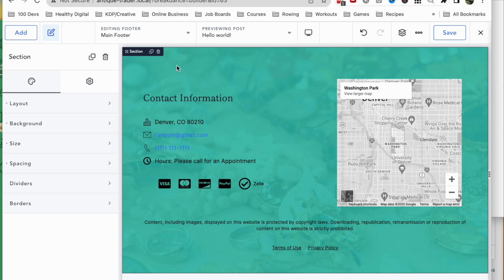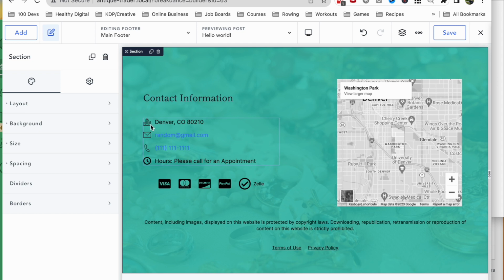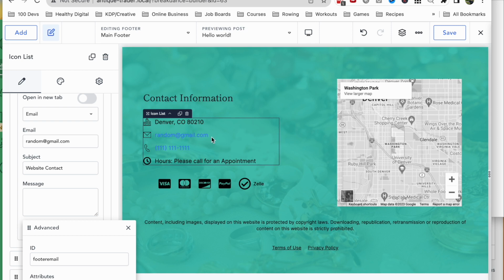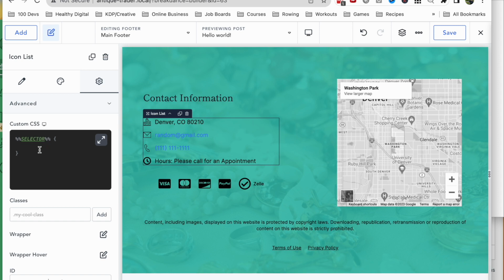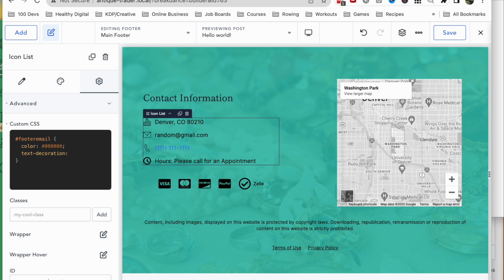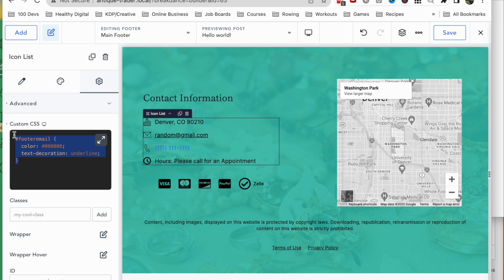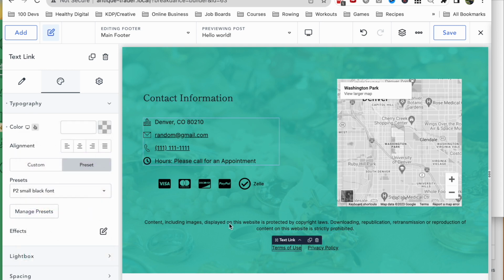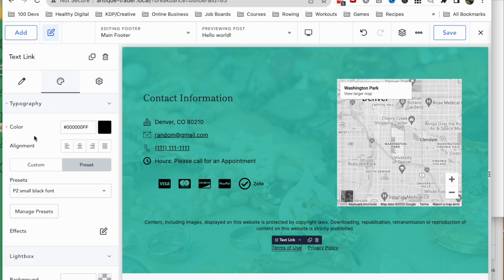Breakdance WP - Change Link Text Color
In Breakdance, when you use link text, it turns the font color blue, and you might want to change it. In this video I show how to change it for link text and for links in the icon area.